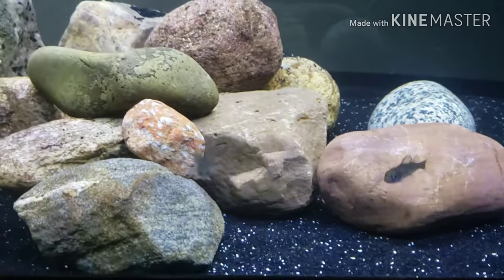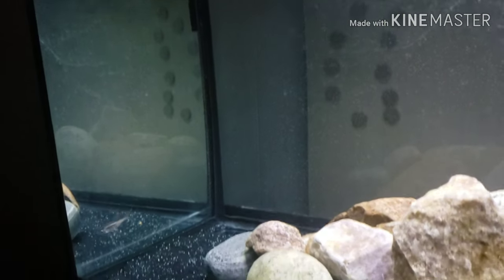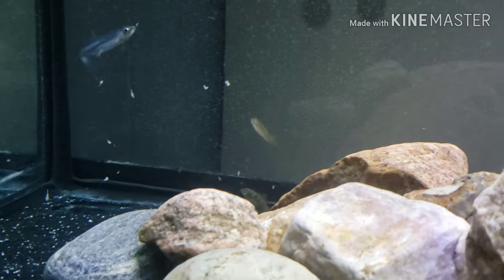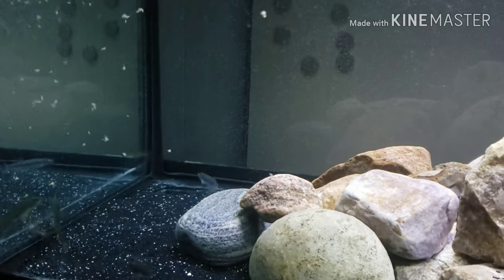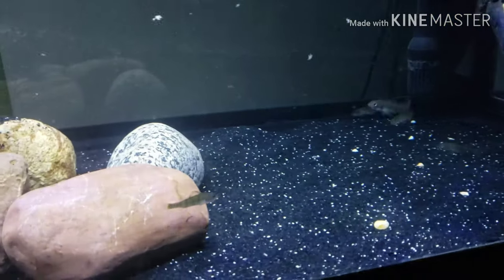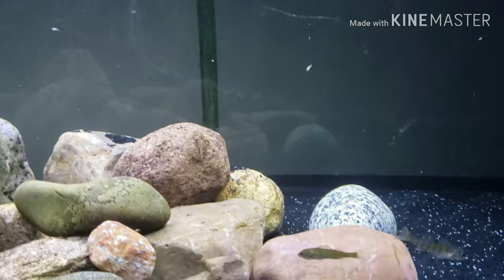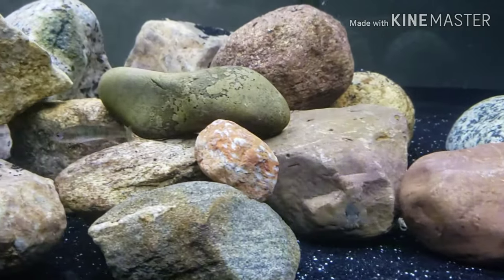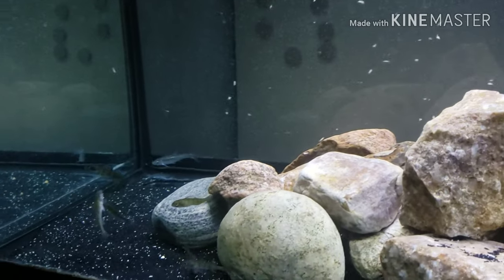Yellow perch feeding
Brine shrimp fed to native yellow perch